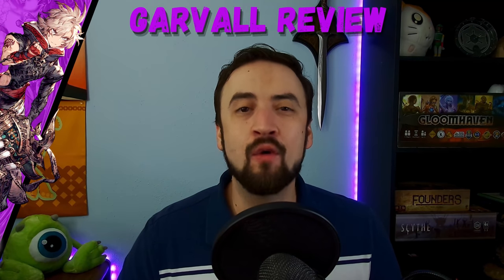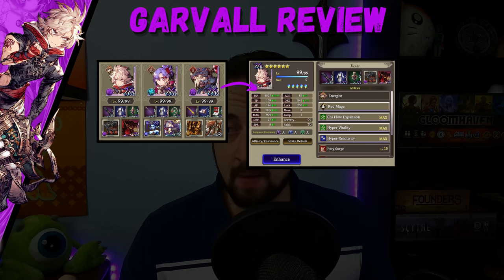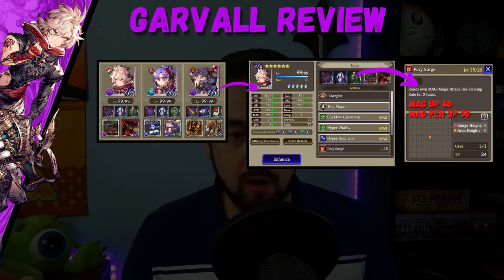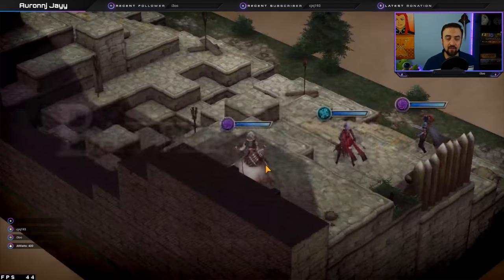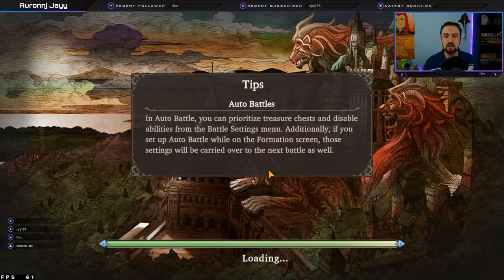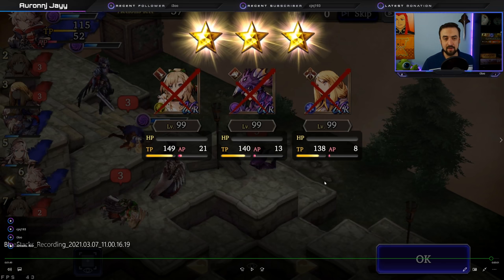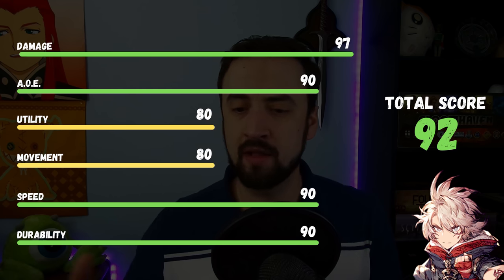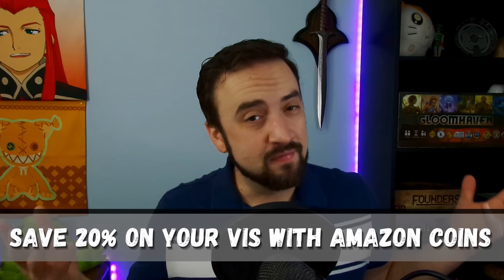Garvall is a BEAST! Garvall Unit Review and Guild Wars Showcase. (FFBE WoTV)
This guy will shape the meta for a long time coming in War of the Visions.  Especially once he gets a dark mage friend in Black Rose Helena.  If you are working on him you definitely didn't waste the investment, even if he won't have EX for a while I don't think he will need it.

This channel focuses on daily content in FFBE: War of the Visions.  I have a couple series for the game currently running with links below if you want to check that out.  Also feel free to stop by the Salt Squad discord and hang out in a fantastic WoTV community with my guildmates and I.  I hope to see you all there or in the comment sections.

PVP Showcase: shorturl.at/dhjI0
Let's Talk Tanks: shorturl.at/ginGY
Only the Bonus: shorturl.at/aipOQ